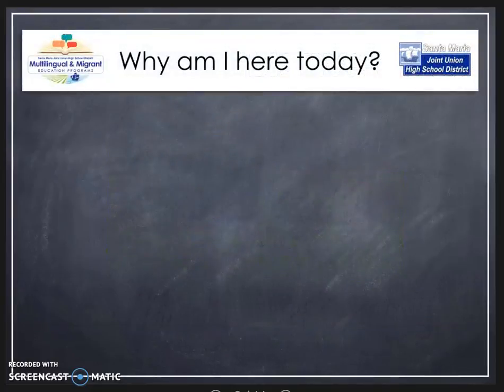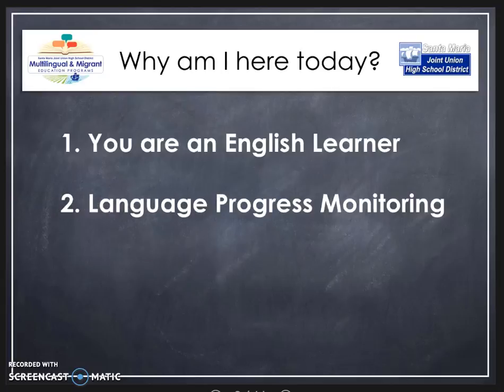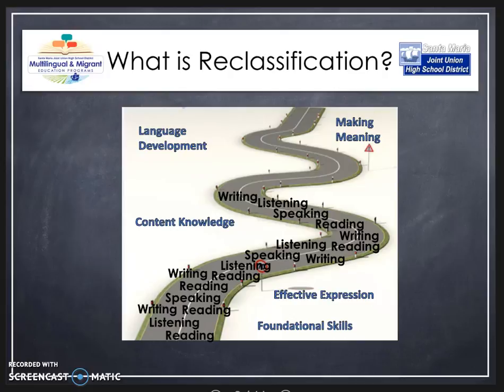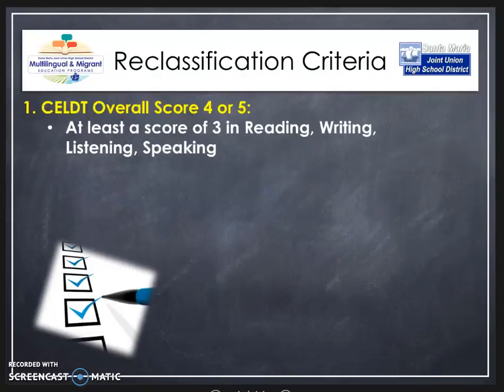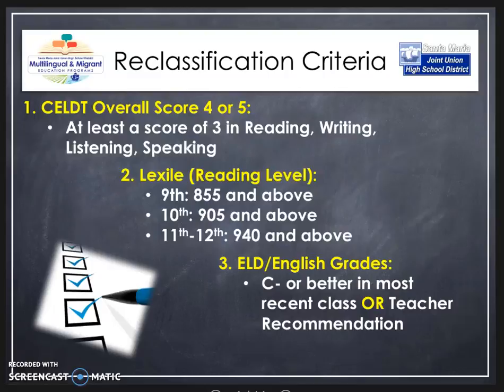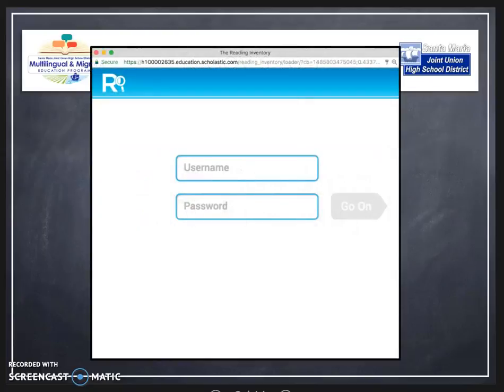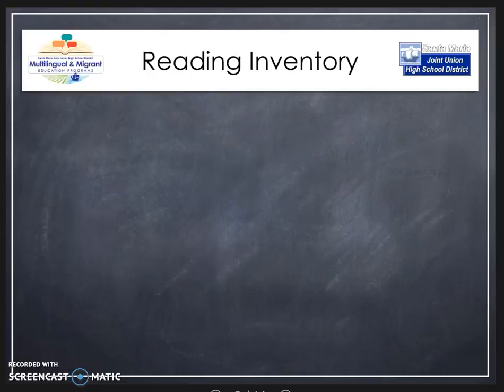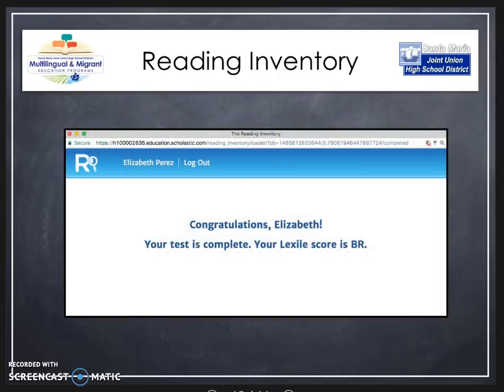16-17 SMJUHSD Reclassification Testing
For students taking the Reading Inventory to meet Reclassification Criteria.